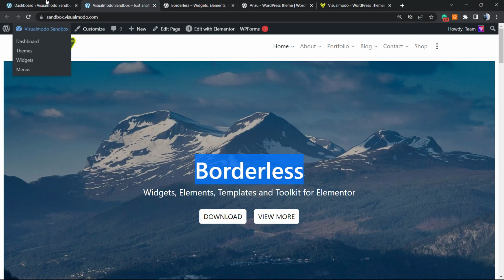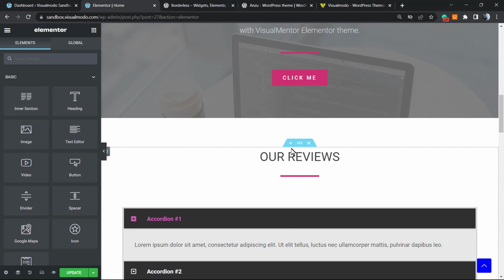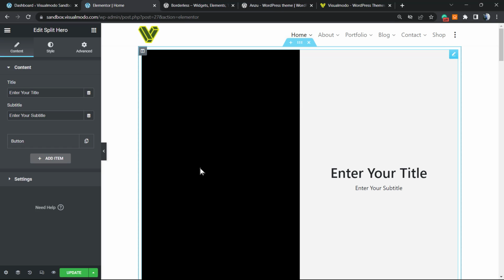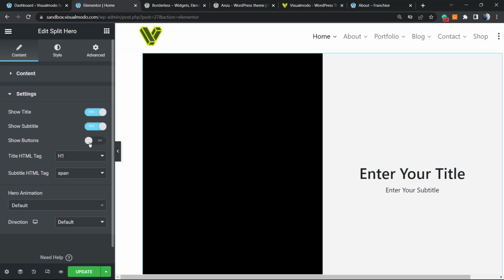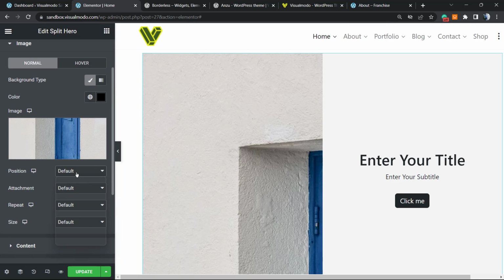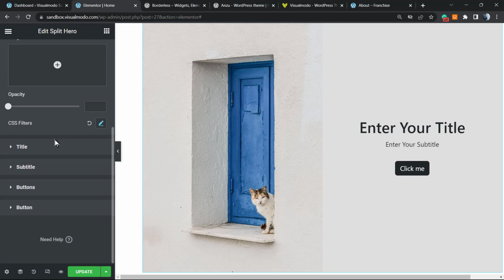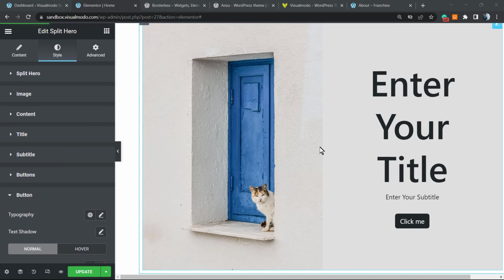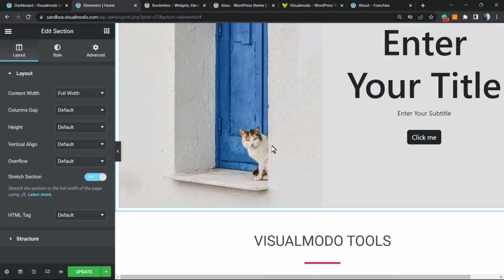How To Add Split Hero Section To Elementor in WordPress For Free Using Borderless WordPress Plugin?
Kickstart your web design projects with Borderless awesome hero widgets. You can setup amazing looking hero sections in just a matter of seconds. and in today's video tutorial, we'll learn how to use this slit hero section with elementor for free and in a simple way.

The Borderless Slit Hero Widget is a great way to display content that represents you or your business in full screen. Add a side section with your favorite nature photos and inspirational quotes. Or maybe a fun team photo with your company's mission statement on it. Background video...well, you get the idea.

The possibilities are endless! You can also add buttons that point to specific URLs, such as the B. page or purchase form. After installing and activating the Borderless Builder Widgets plugin, follow the instructions below to add hero areas